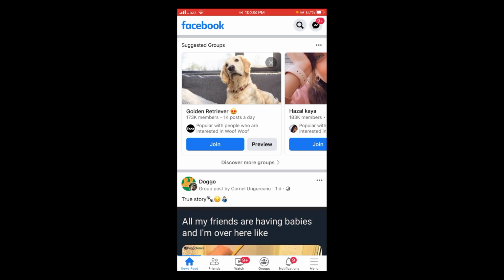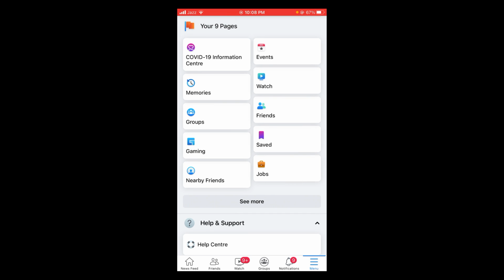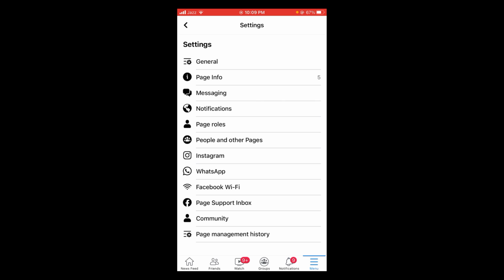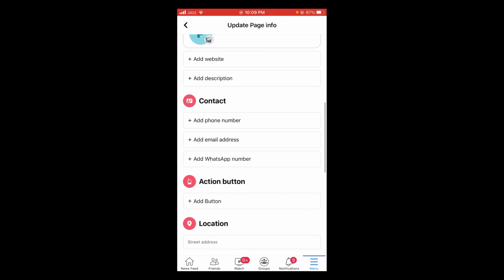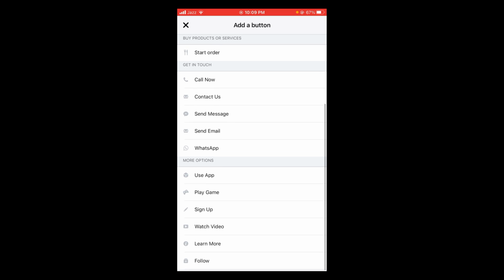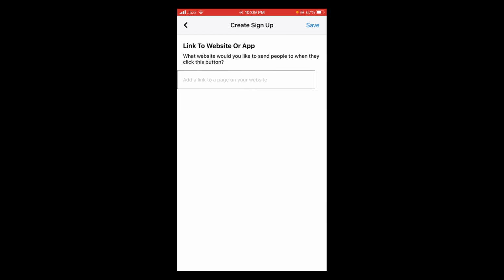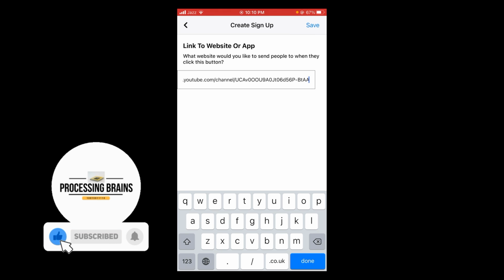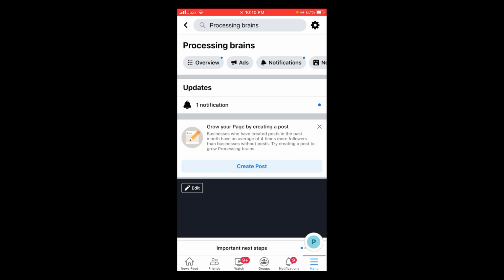How to Link YouTube Channel to Facebook Page (Quick & Simple)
Learn How to Link YouTube Channel to Facebook Page. It is simple process to link your youtube channel to facebook fan page, follow this video.

0:00 Intro
0:05 Link YouTube Channel to Facebook Page